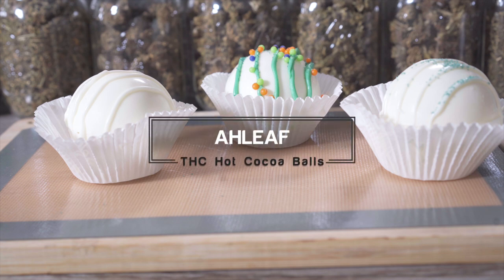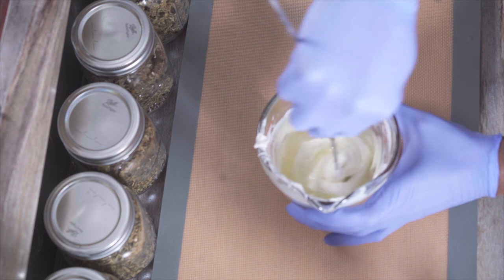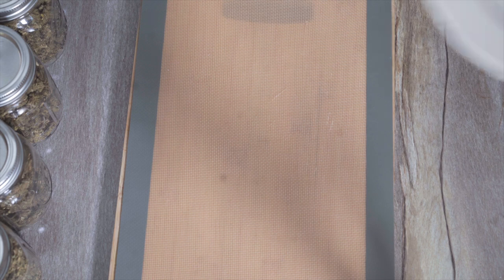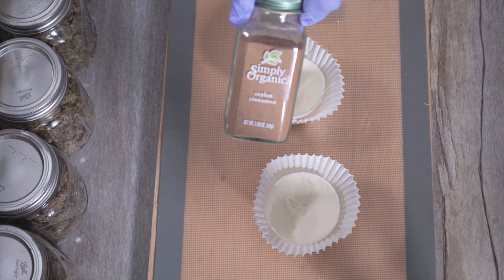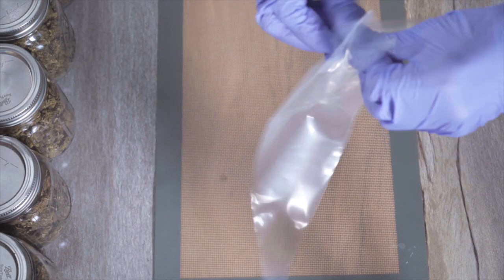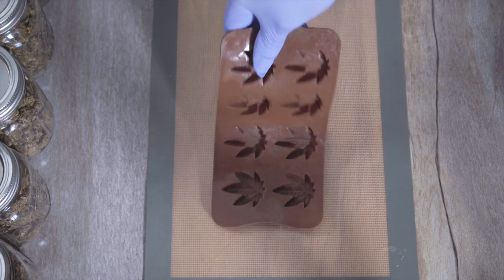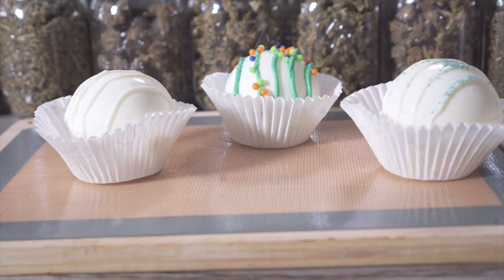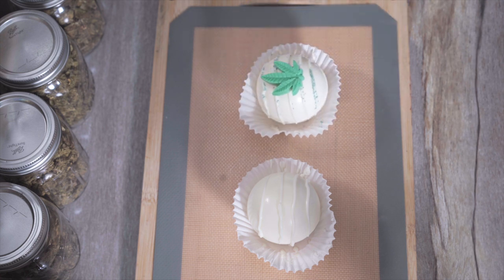THC Hot Cocoa Balls | Melting Chocolate Balls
Learn how to make infused hot cocoa balls.

Ingredients:
Chocolate ( Almond bark)
Cannaoil
Food coloring
1 tbsp Cinammon
1 tbsp Cocoa Powder
3-4 Mini marshmallows

What is THC Cocoa Balls?
THC Cocoa Balls are balls of chocolate, infused in Cannabis with secret ingredients inside the balls.

How to prepare THC Cocoa Balls?
To turn your hot cocoa balls into a delicious mug of hot chocolate, you'll need a mug and less than 1 cup of hot water.